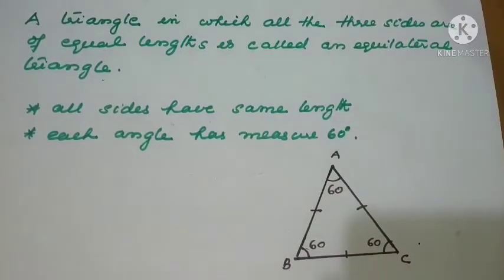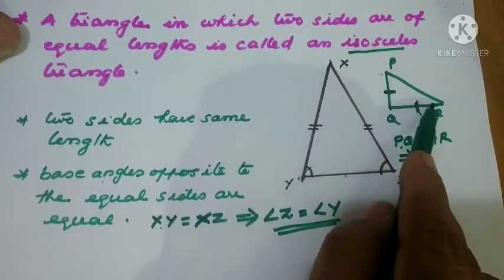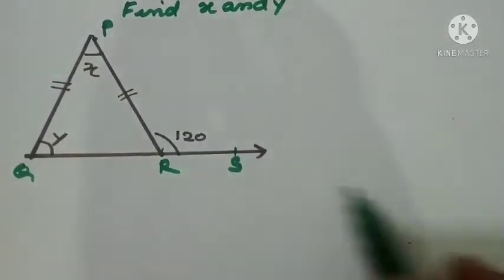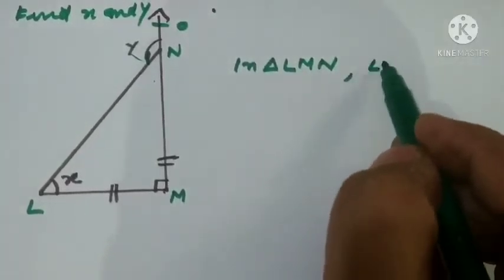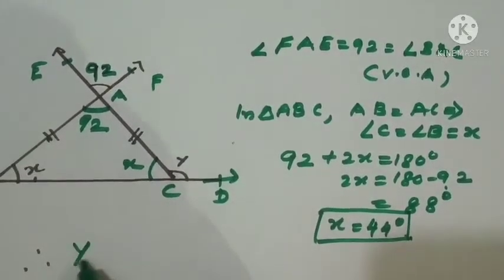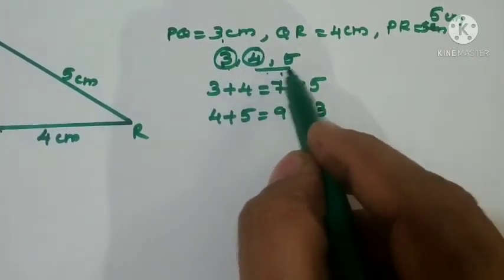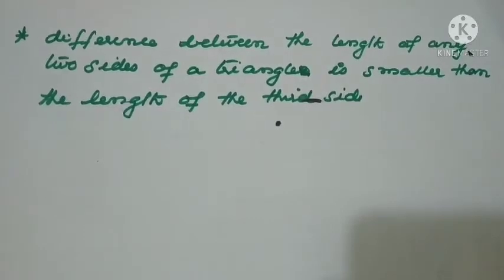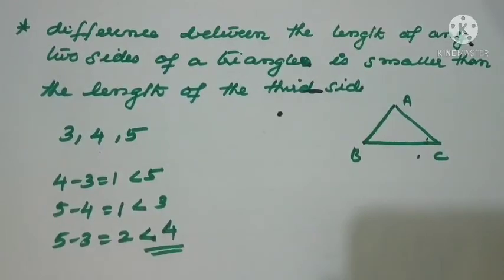11feb2021 class 7 maths triangle and it's properties 04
properties ofb a triangle